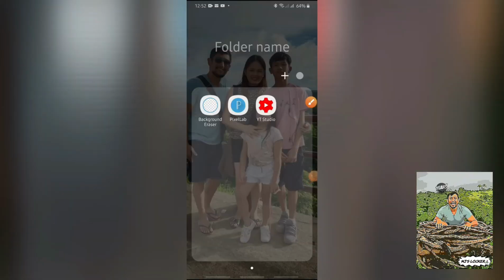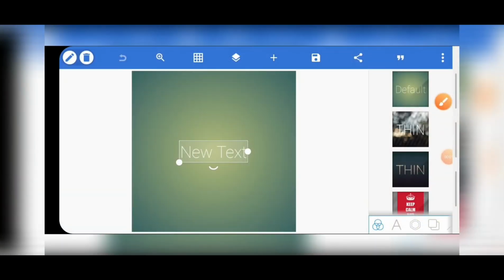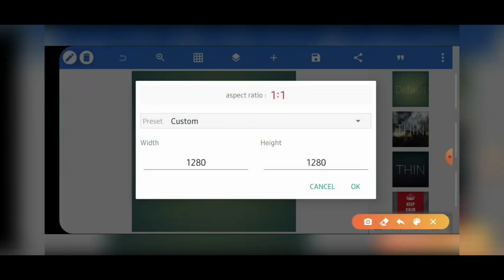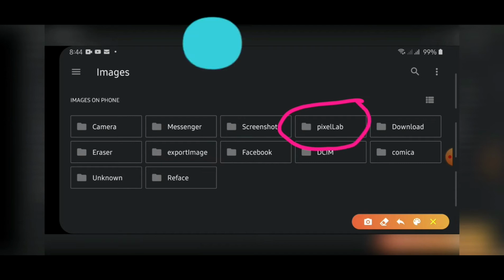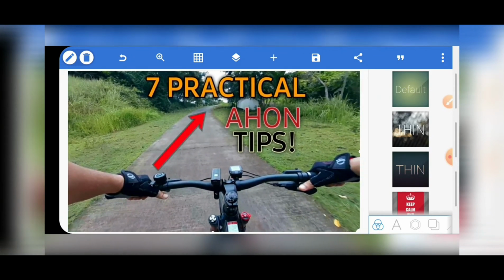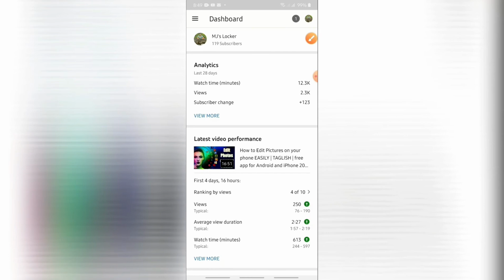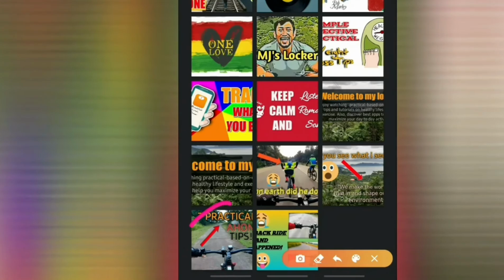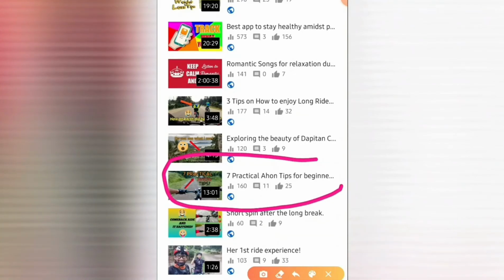HOW TO CHANGE YOUTUBE THUMBNAILS ON YOUR PHONE |Free for android & iPhone| Fast&Easy 2023!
YouTube thumbnails are very important for click-through rates. It is what viewers first see when they visit and search for something on YouTube. Sometimes, they will look at thumbnails first before they read the title of the video. Hence, it is important to make it as engaging as possible and use it to tell a potential viewer what the video will be about.

In this video, I'm going to teach you how to change youtube thumbnails on your phone fast and easy using free apps for android and iPhone.